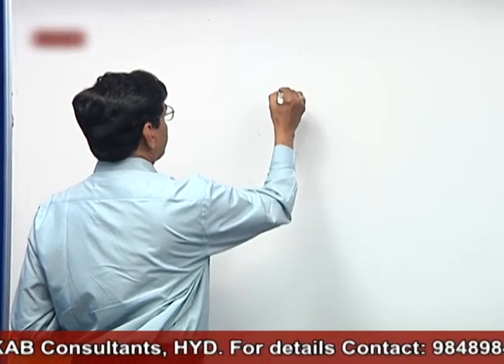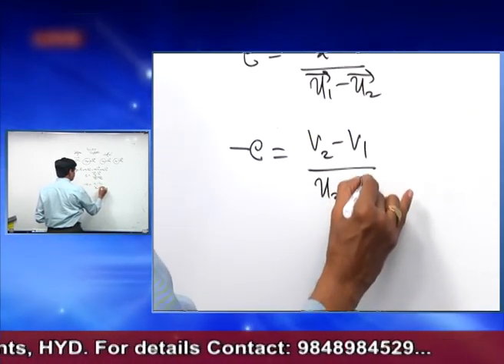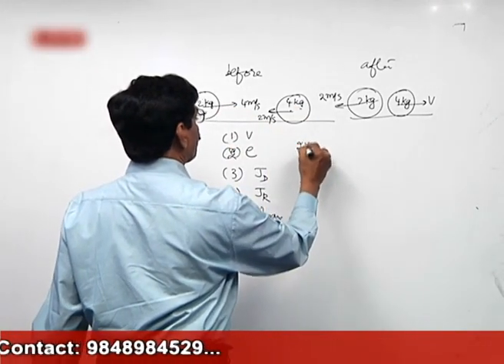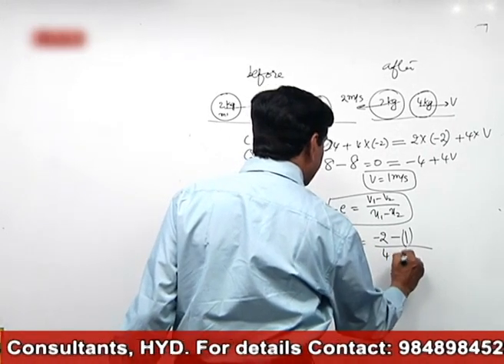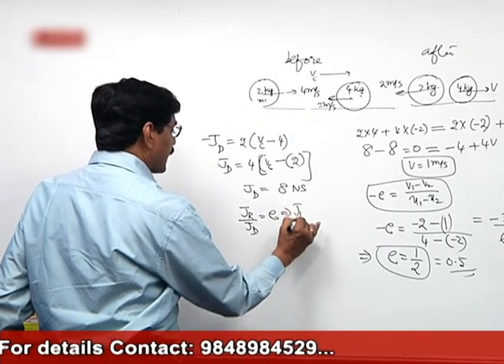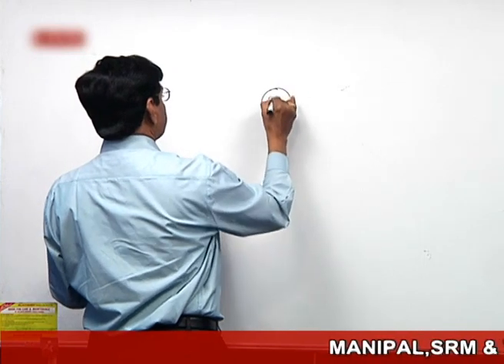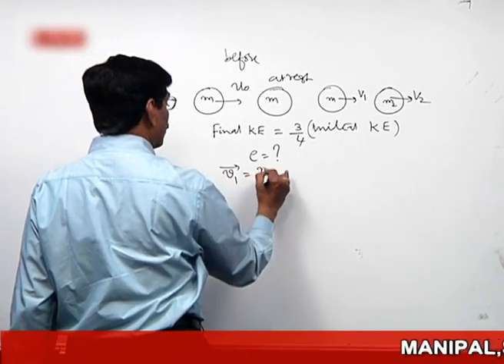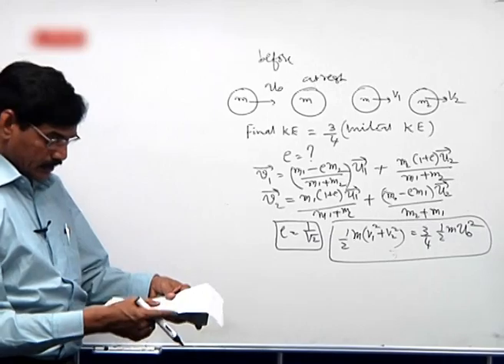COLLISIONS HEAD ON COLLISION PHYSICS PART 03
This lecture video primarily deals with Collisions Head on Collision Part 3 which is enclosed with Physics

 # Rankers Learning # Collisions Head on Collision # Physics